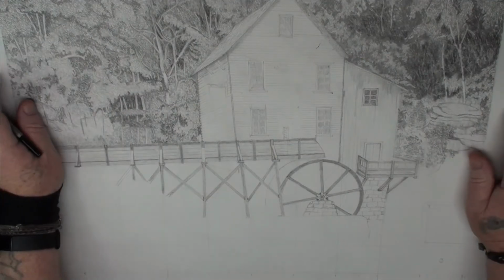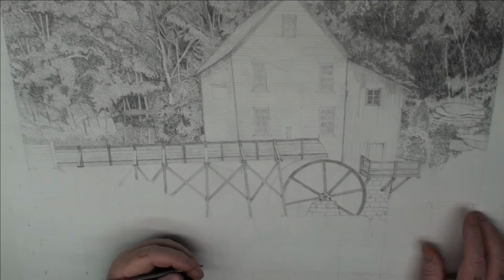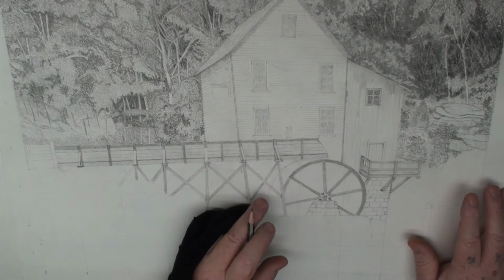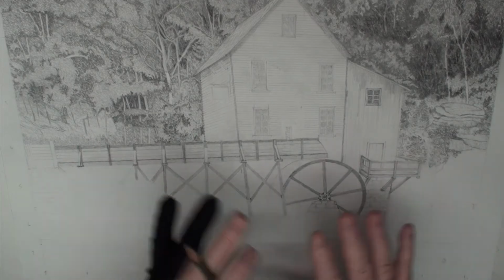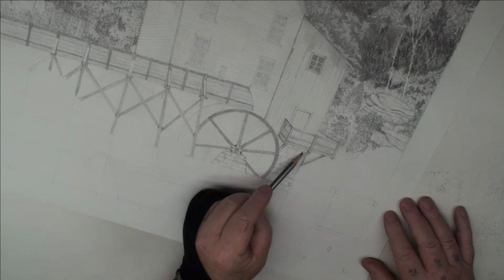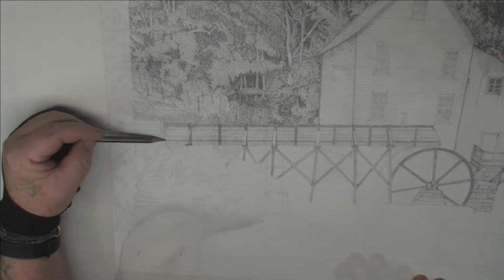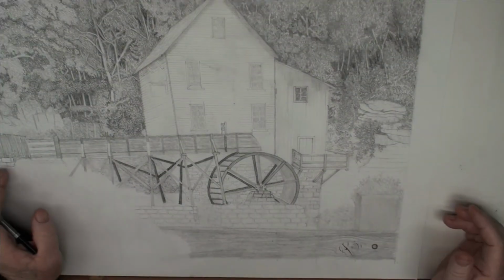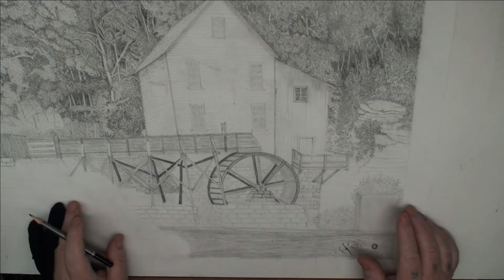The old Grist Mill Part 4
The old Grist Mill Part 3

(We could have a virtual drink together!)
I feel so privileged and honoured that Dave and Kathy Hyde have commissioned me to draw the Old Grist Mill in the Babcock State Park West Virginia.
If you would like to purchase a book
or any of my art or perhaps you'd like a commission done:
or in the about section on my home page,
or on messenger page Via Facebook!

My Editing software is Filmora if you download from here I'll get some points to use for my videos